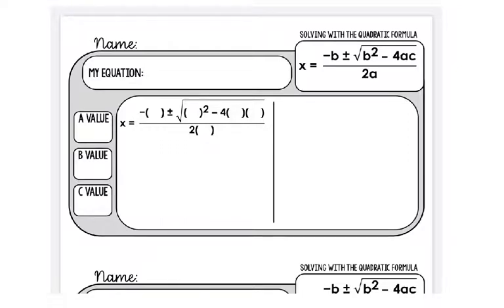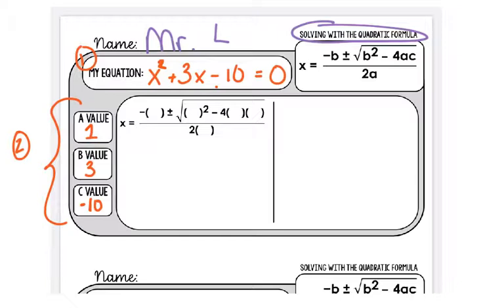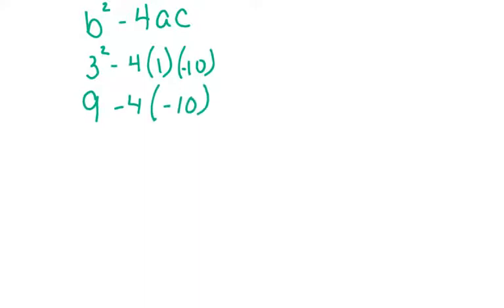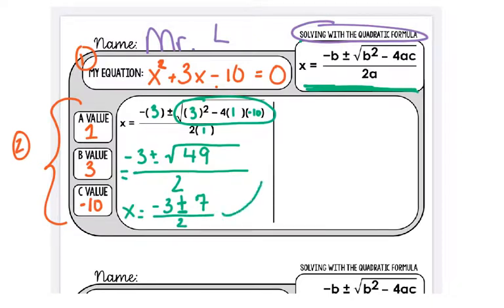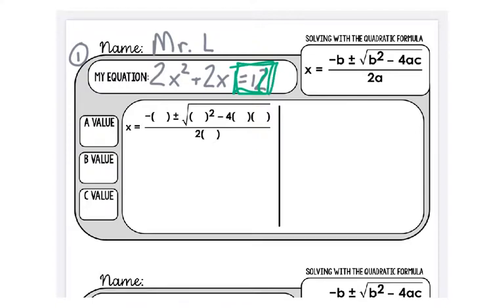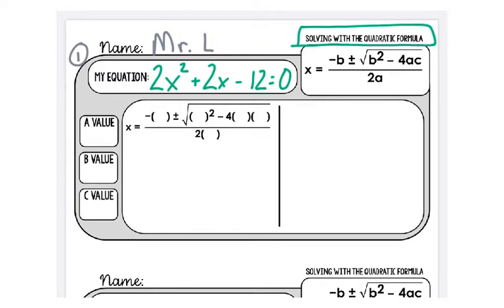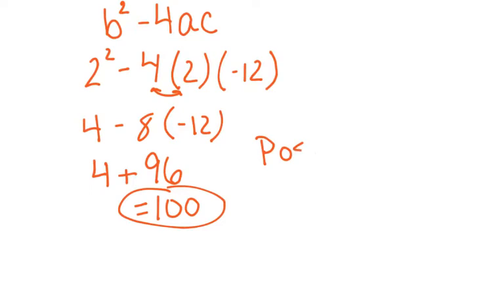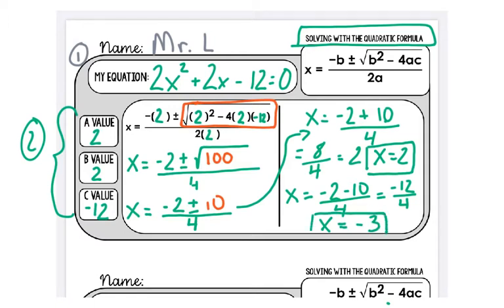Using the quadratic template